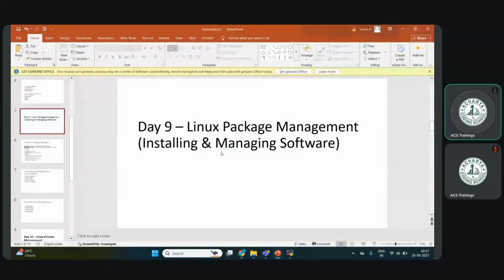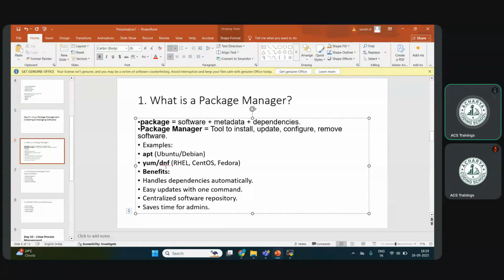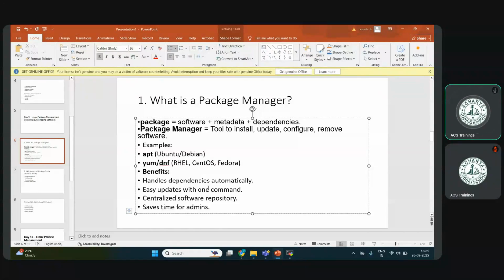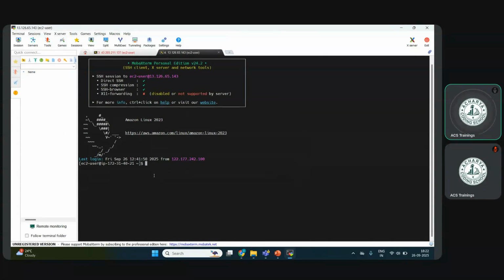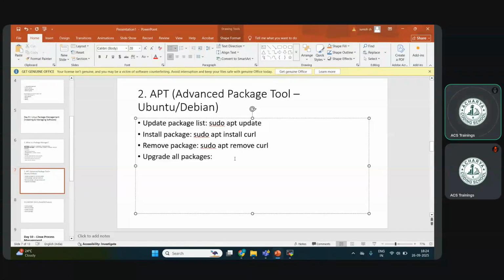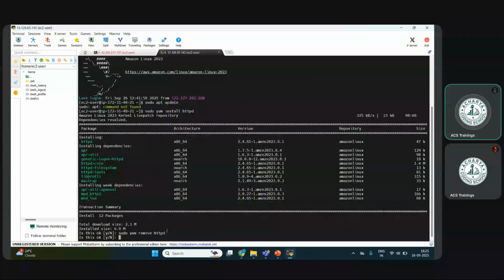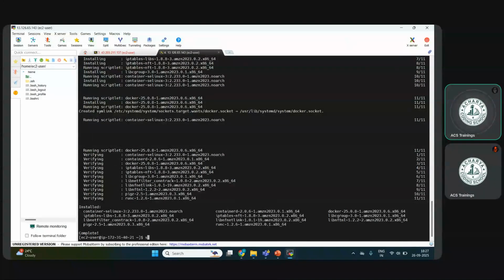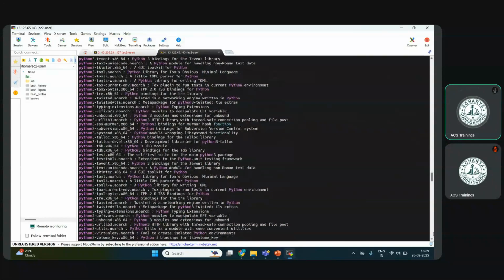Day 9 – Linux Package Management 📦 | Beginner to Advanced | Acharya Coding School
📁 Day 9 – Linux Package Management is a crucial skill for every Linux administrator. Understanding how to install, update, and manage software packages ensures your Linux system runs smoothly and securely — a must-have skill for professional system administrators. 🐧📦

💡 What You’ll Learn Today:
✅ Installing and removing packages using apt, yum, and other package managers
✅ Updating and upgrading system software safely
✅ Searching for packages and understanding dependencies
✅ Managing repositories and custom package sources
✅ Real-world scenarios for software maintenance and system optimization

🚀 Why Linux Package Management Matters:
✅ Keeps your system stable and up-to-date
✅ Ensures software dependencies are handled correctly
✅ Critical for server maintenance and enterprise deployments
✅ Essential knowledge for DevOps, automation, and cloud environments

📚 Other Courses We Offer:
✅ AWS DevOps
✅ Data Analytics
✅ Cybersecurity with AI
✅ Linux Administration